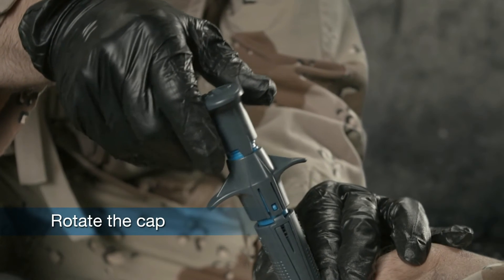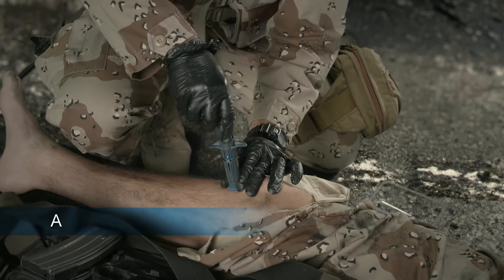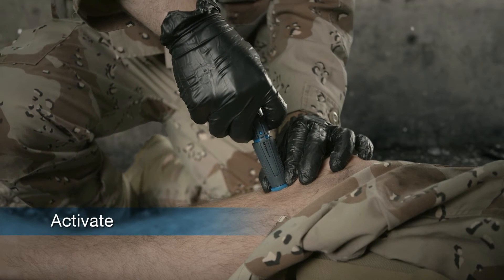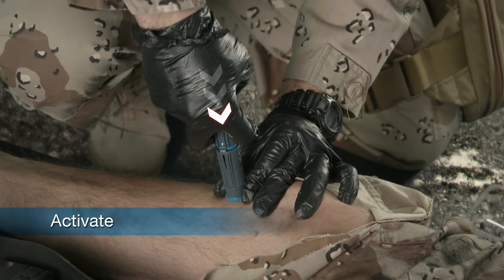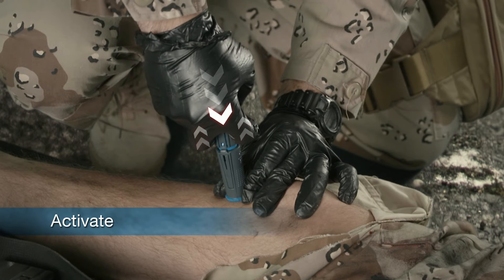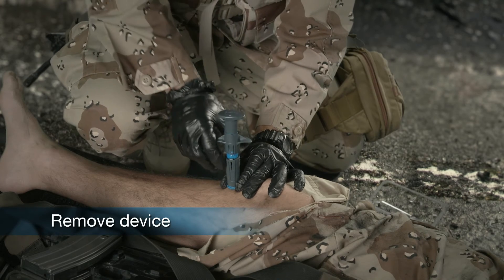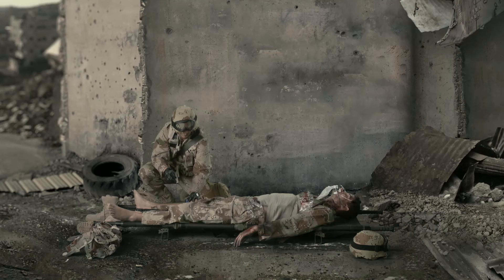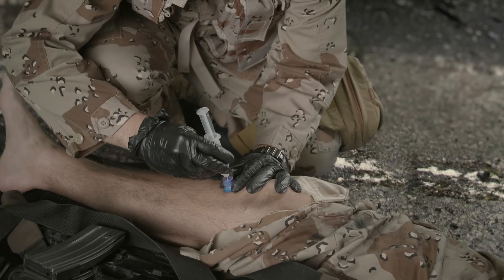NIO - automatyczne wkłucie doszpikowe (activating)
NOWE AUTOMATYCZNE WKŁUCIE DOSZPIKOWE

NIO jest prostym w użyciu automatycznym wkłuciem doszpikowym (IO), dzięki któremu uzyskiwanie dostępu naczyniowego jest bezpieczne, szybkie.

NIO jest przeznaczone do stosowana podczas akcji ratunkowych do uzyskiwania dostępu naczyniowego celem podania płynów bądź leków.

Wkłucie NIO jest małe, lekkie i łatwe w użyciu, nawet w najbardziej wymagających warunkach.
NIO zostało stworzone  z myślą o łatwym uzyskiwaniu dostępu z piszczeli lub kości ramiennej w niemal każdym środowisku klinicznym.